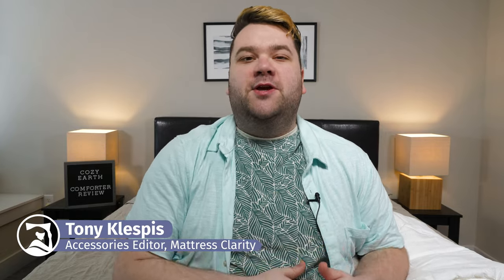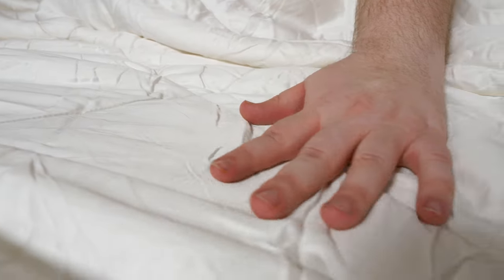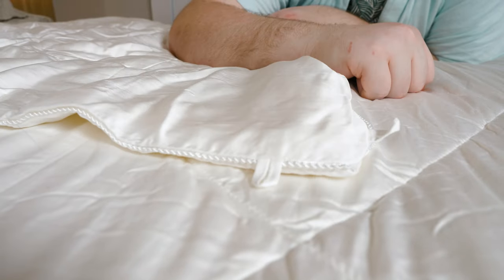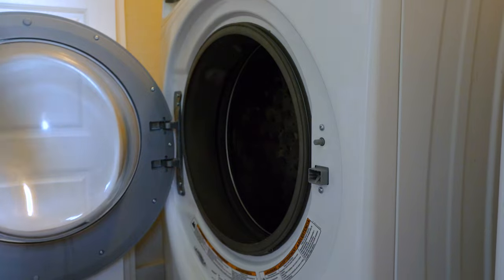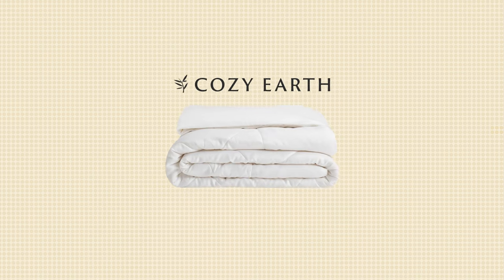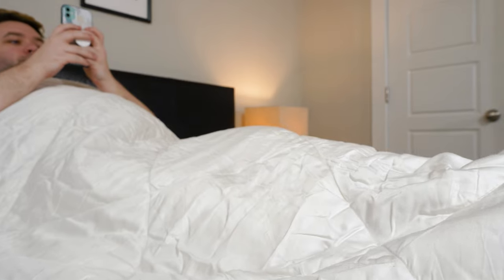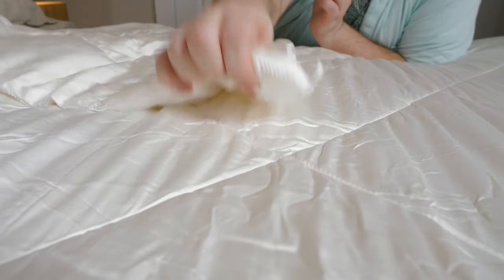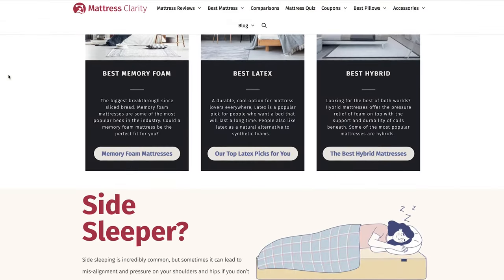Cozy Earth Bamboo Comforter Review - The Most Luxurious Comforter???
✅  Click the link to SAVE 25% on the Cozy Earth Bamboo Comforter! -

Comforters are meant to keep you, well, comfortable! So, if you’re looking to splurge, why not do it in luxury? The Cozy Earth Bamboo comforter is a luxurious comforter made out of bamboo, but also has a silk option. Learn all the details in our video review!

0:00 Cozy Earth Bamboo Comforter Overview
0:45 Construction
1:55 Personal Experience
2:38 Care Instructions
3:17 Who Should Get the Cozy Earth Bamboo Comforter?
3:50 Who Shouldn’t Get the Cozy Earth Bamboo Comforter?
4:27 Wrap Up

Sometimes it's nice to pamper yourself. Cozy Earth’s comforter is a luxury find to do just that. It has two versions, a bamboo version and a silk version. You’ll find bamboo on the outside, but the fill is what’s different depending on what you pick. The all bamboo model is great for hot sleepers thanks to bamboo’s ability to wick moisture and natural breathability.

It only comes in white, but it has corner loops if you want to attach a duvet cover with the color of your choice. Regardless, this is a great comforter that can keep you nice and cozy in the winter months, but shouldn’t make you overheat in the hotter months of the year.